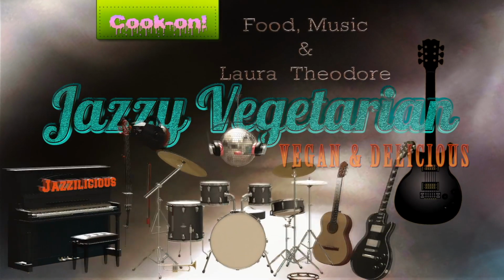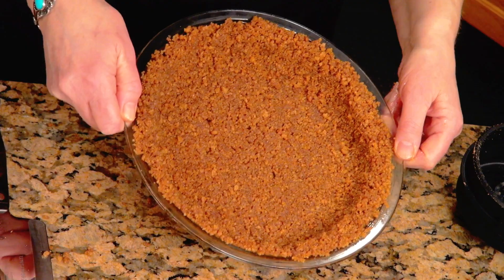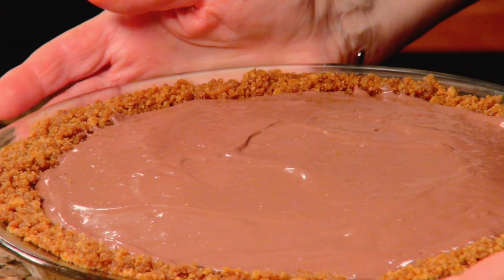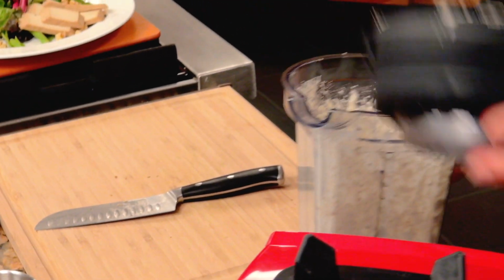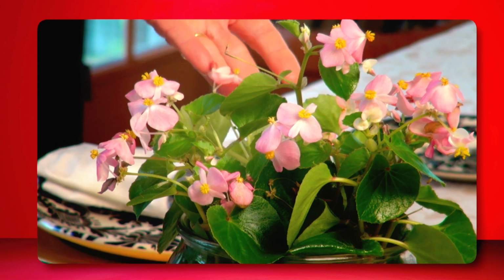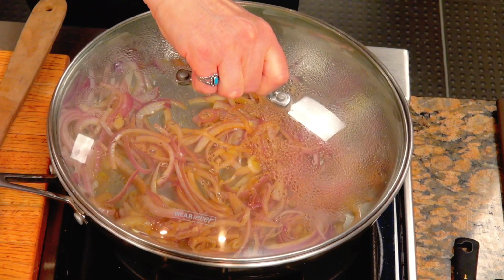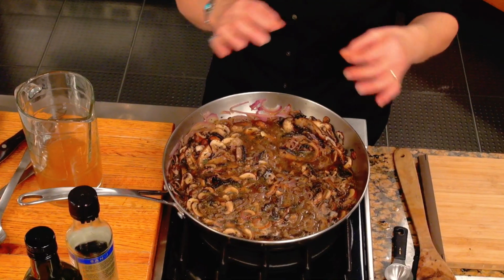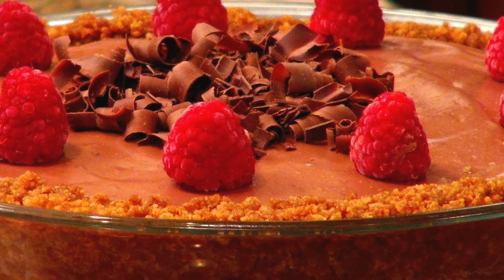Episode 211- “Elegant and Easy Vegan Supper”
Celebrated vegan chef, Laura Theodore, prepares her elegant vegan party menu featuring “Savory Mushroom Stroganoff.”  “Broccoli with Lemon Sauce” is served on the side. “Walnut, Beet and Tofu Salad” starts off the meal with flair, and sinfully delicious, 5-ingredient “Vegan Chocolate Mousse Pie” finishes this fancy meal with a flourish. All recipes are 100% vegan.